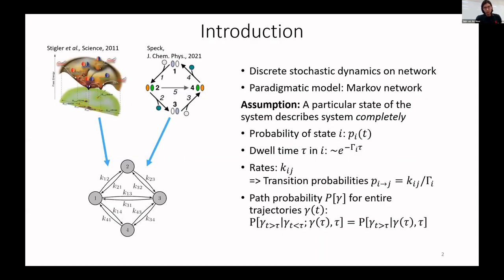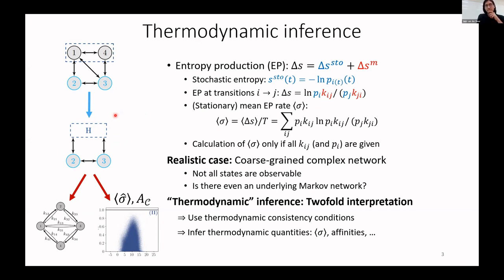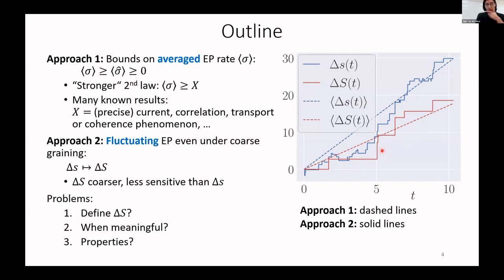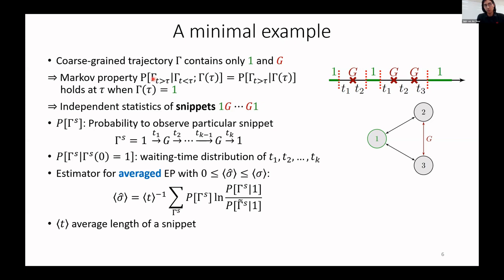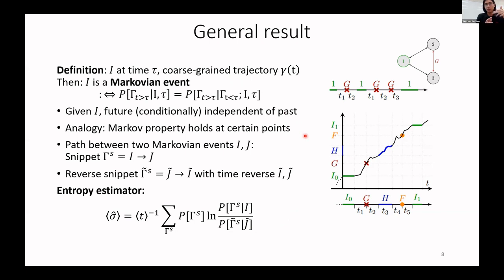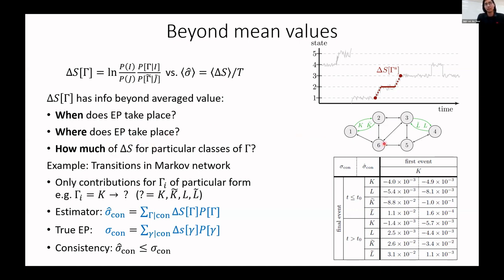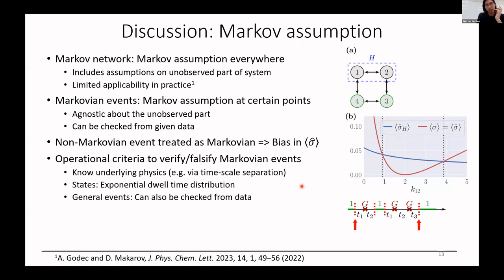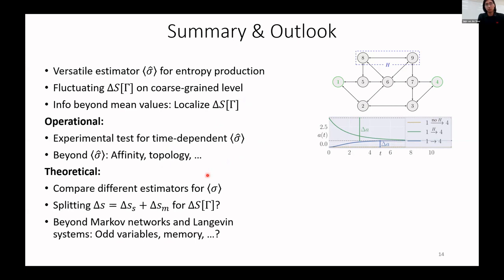Jann van der Meer: Markovian events: Relaxing the Markov assumption for thermodynamic inference